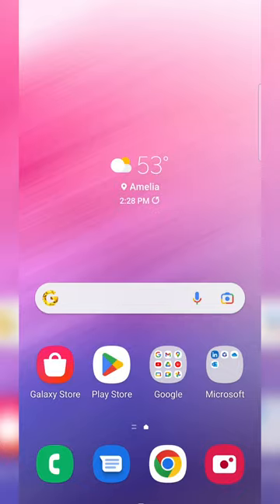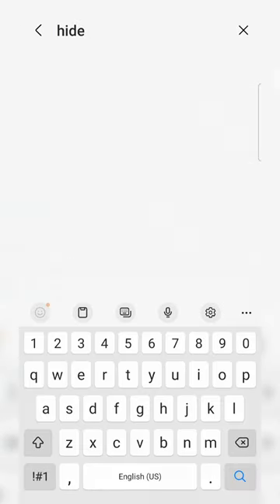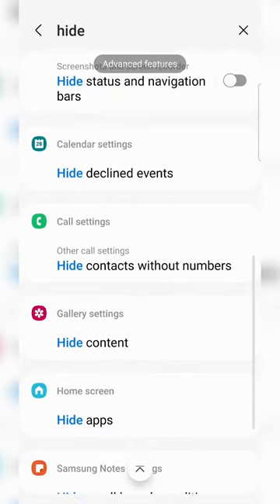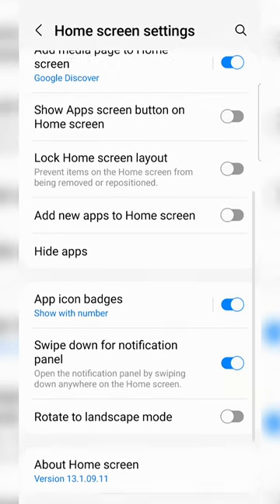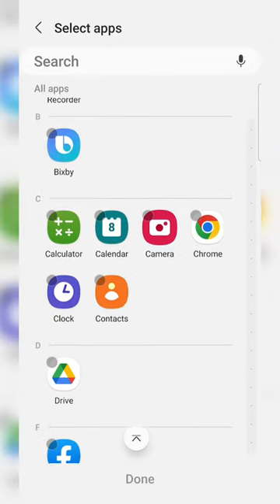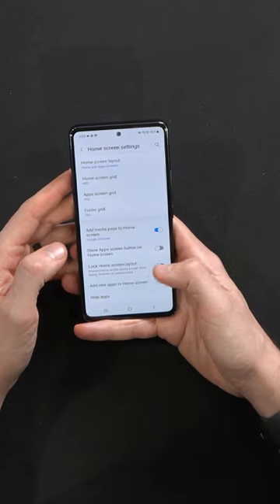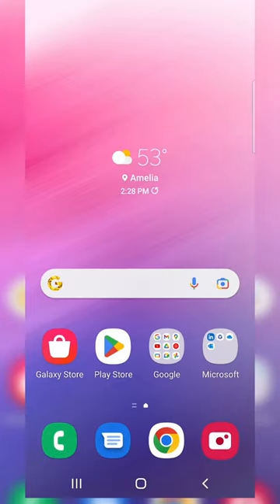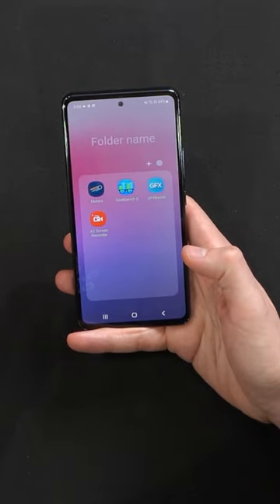How to Hide Apps on Samsung Galaxy A53 5G Smartphone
Struggling to keep your private apps away from prying eyes? Look no further! In this video, I'm going to show you a simple and secure way to hide apps on your Samsung Galaxy A53 5G smartphone. Attention all Samsung users: don't let anyone access your confidential data - learn how to protect it today!

SAMSUNG Galaxy A53 5G A Series Cell Phone, Factory Unlocked Android Smartphone, 128GB, 6.5” FHD Super AMOLED Screen, Long Battery Life, US Version, Black